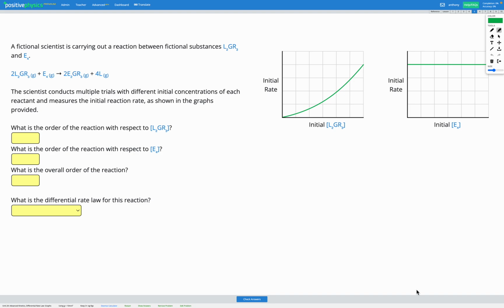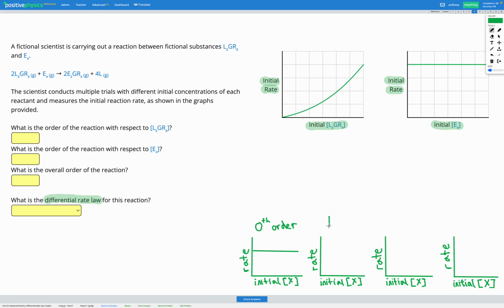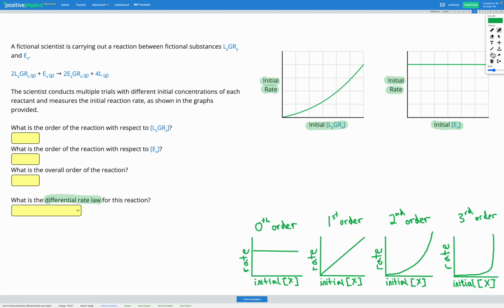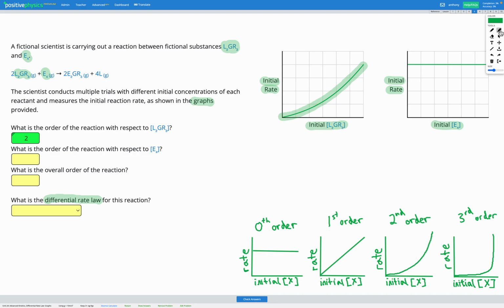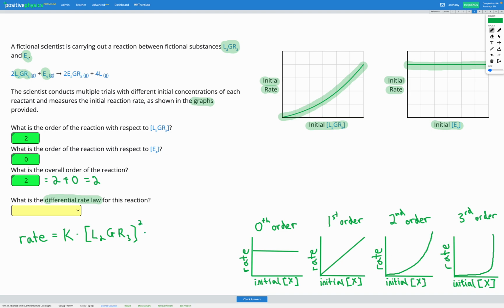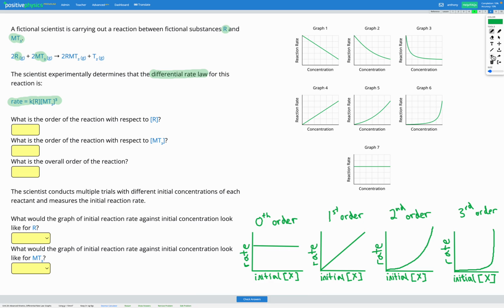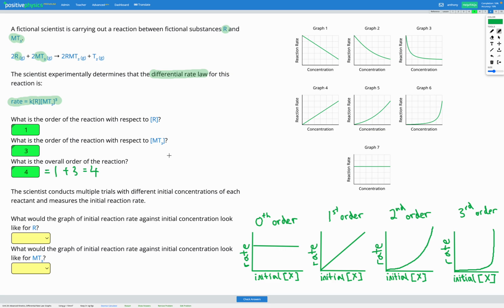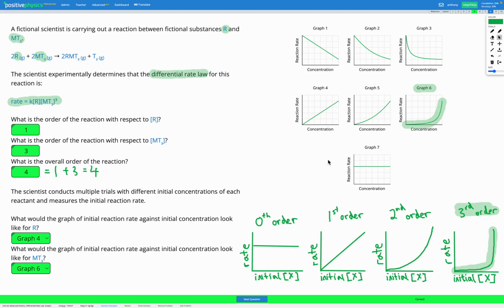Chemistry - Advanced Kinetics - Differential Rate Law Graphs